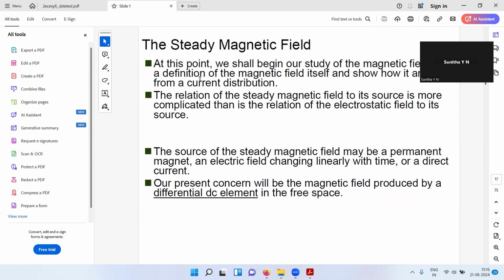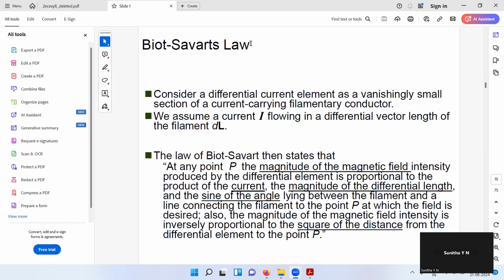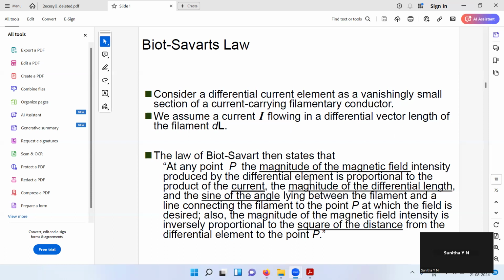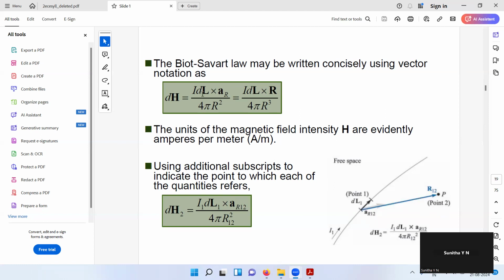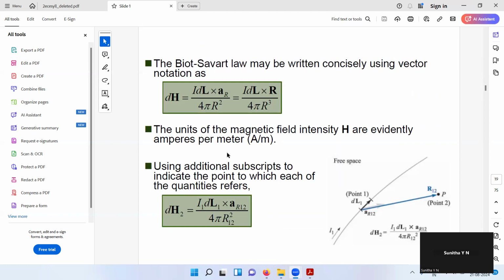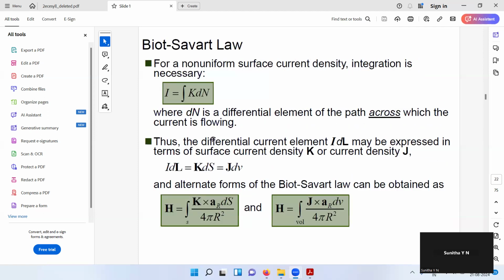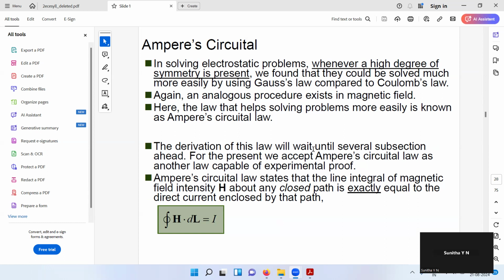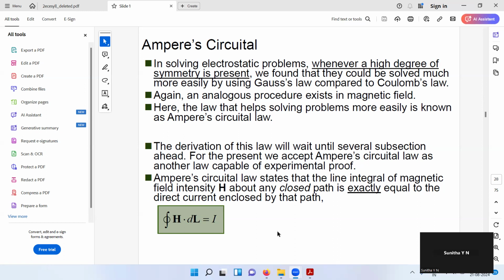Electromagnetic Wave module 3 biot savart law